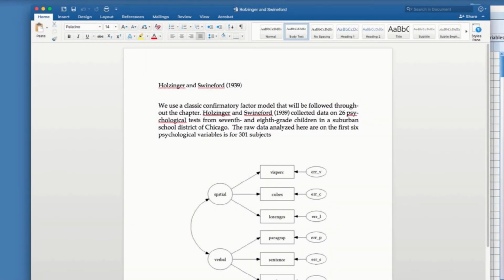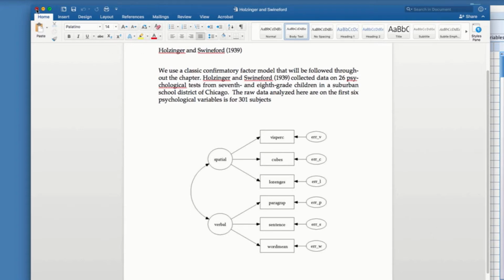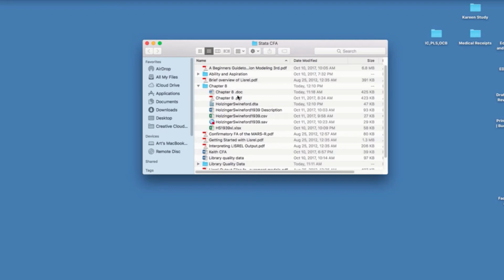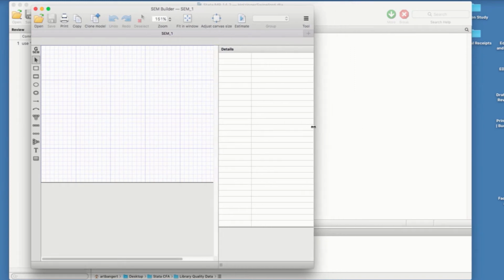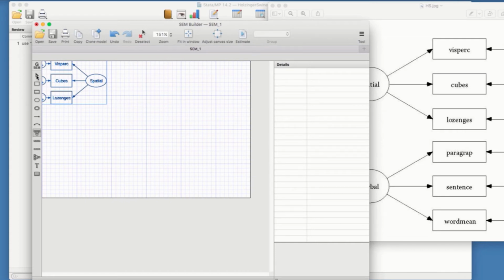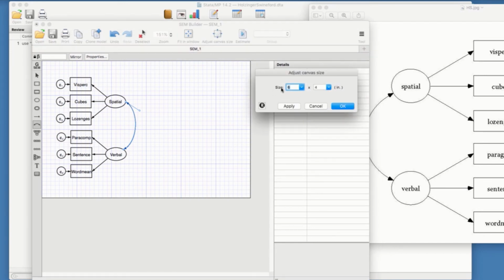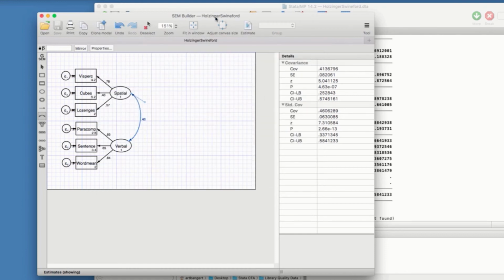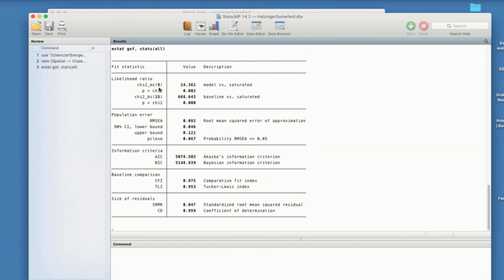Confirmatory Factor Analysis with Stata (part 1)